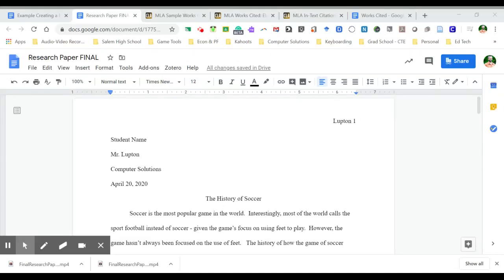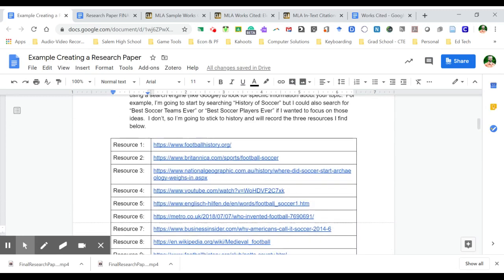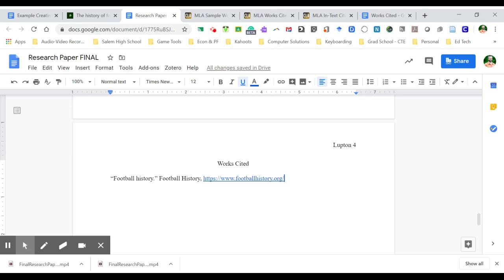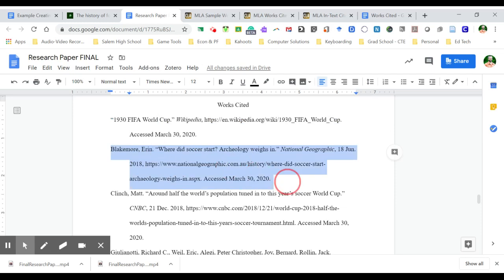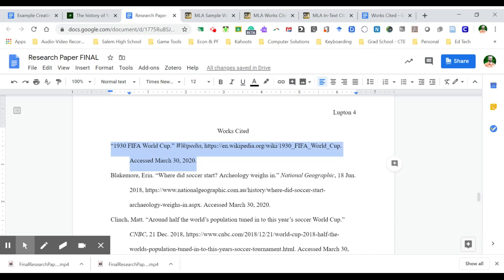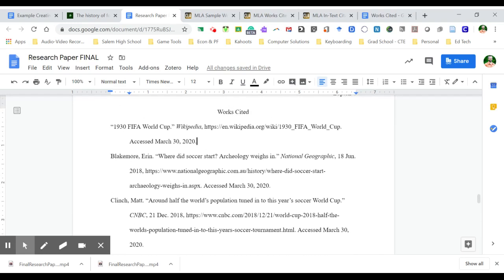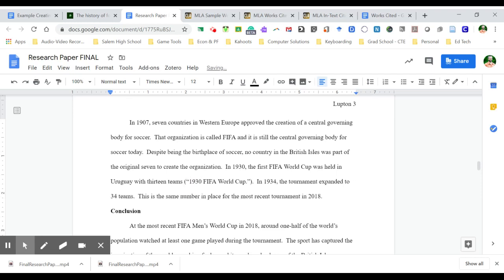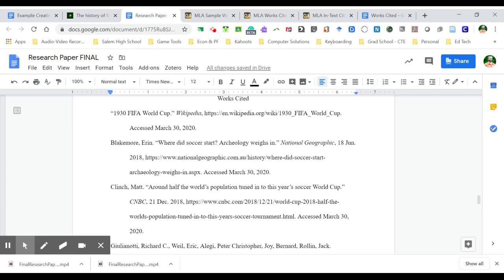Creating a Research Paper: Step 4, Part 3 - Computer Solutions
This video will talk you through the process of adding a Works Cited page and in-text citations to a research paper based on MLA format.